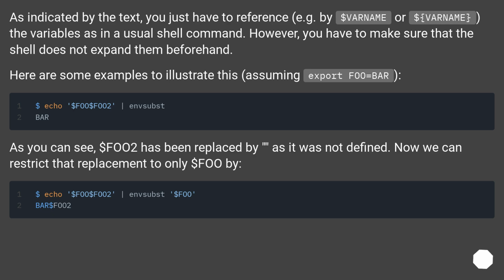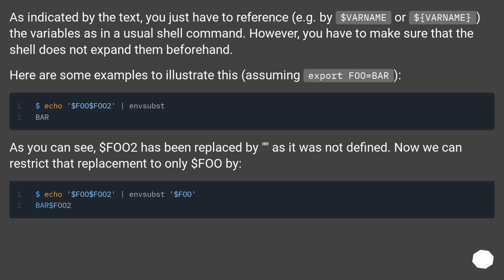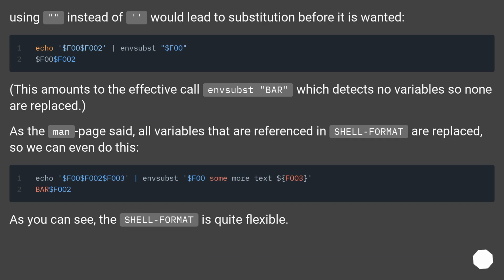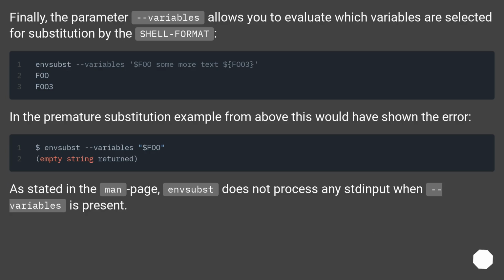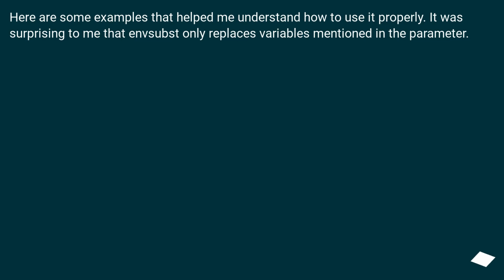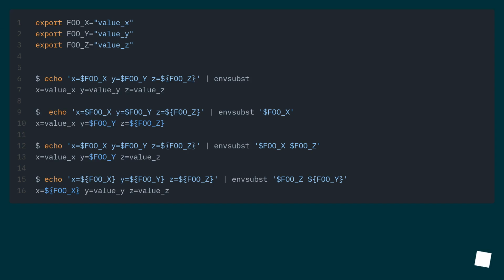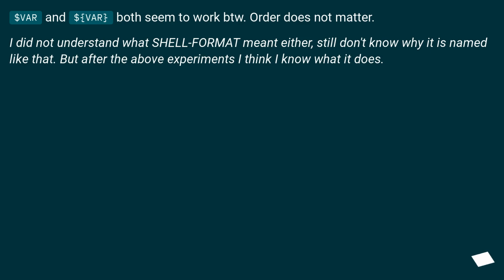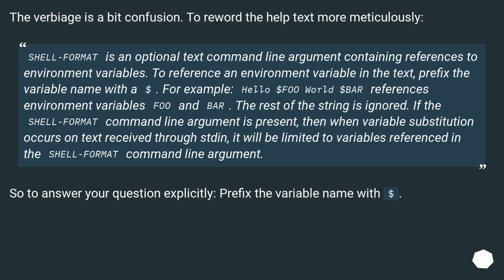What is SHELL-FORMAT in envsubst?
Chapters
00:00 Question
00:38 Accepted answer (Score 49)
02:19 Answer 2 (Score 20)
03:16 Answer 3 (Score 3)
04:10 Thank you